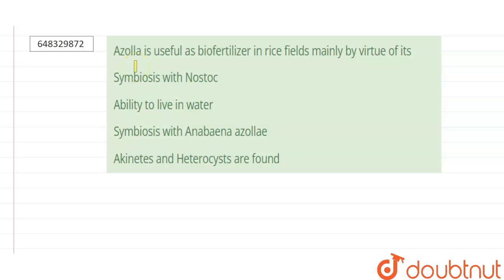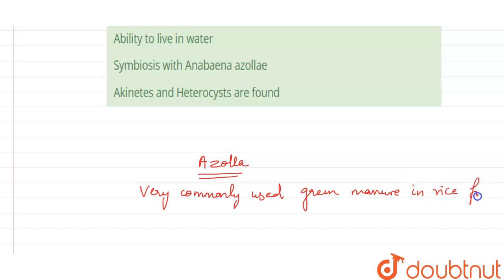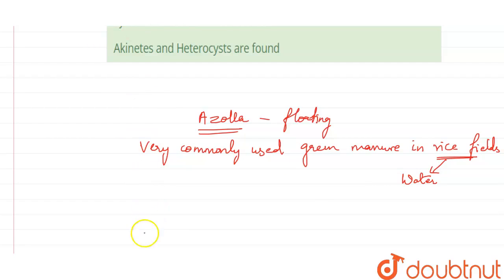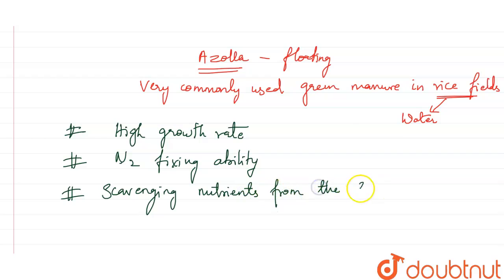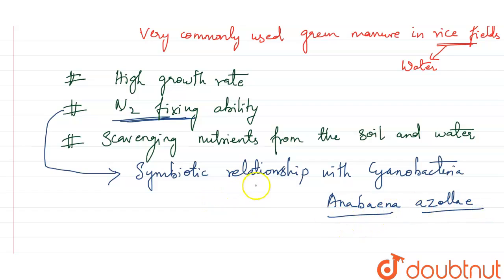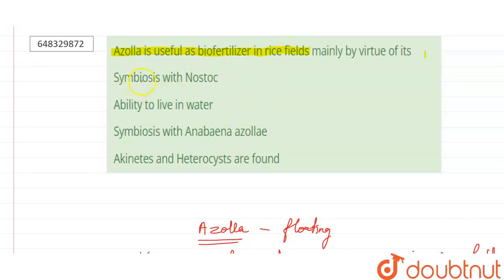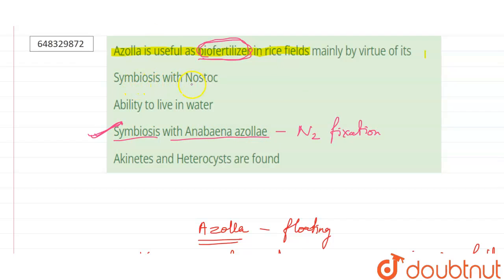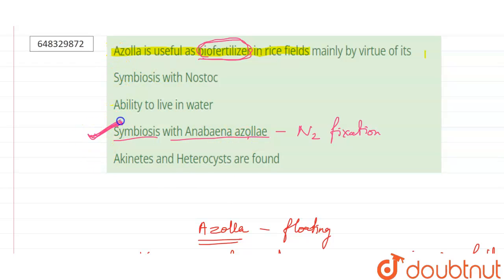Azolla is useful as biofertilizer in rice fields mainly by virtue of its | 11 | MICROBES IN HUMA...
Azolla is useful as biofertilizer in rice fields mainly by virtue of its
Class: 11
Subject: BIOLOGY
Chapter: MICROBES IN HUMAN WELFARE
Board:IIT JEE

👉 Have Any Query? Ask Us.